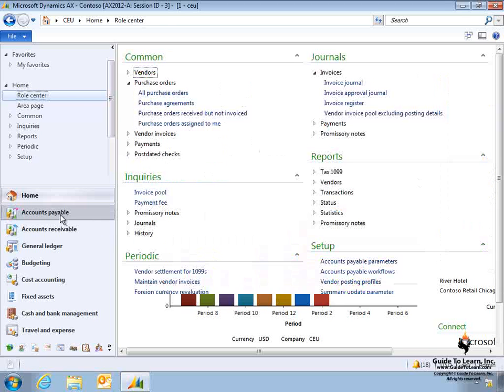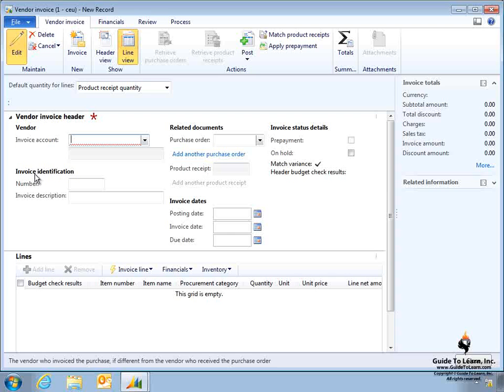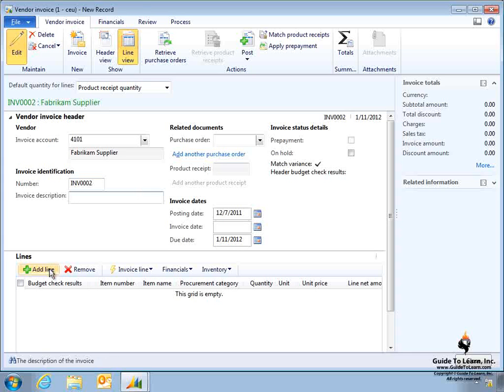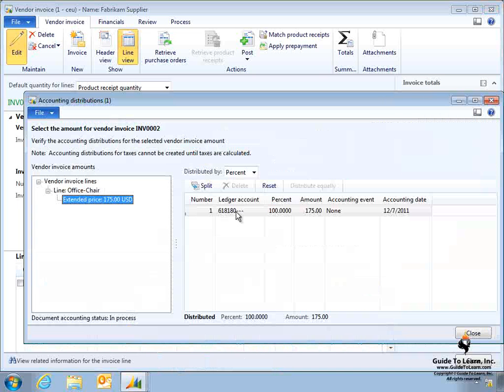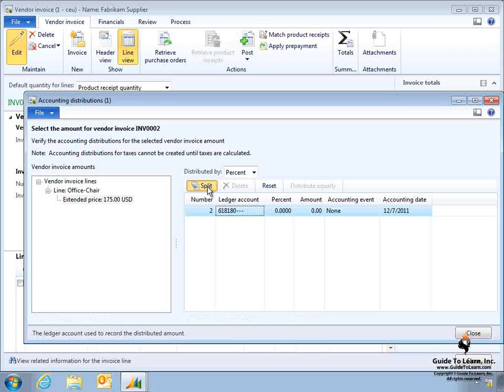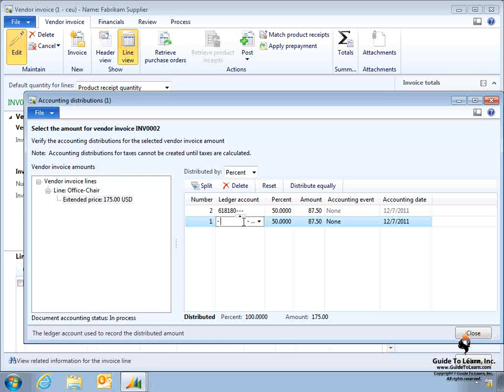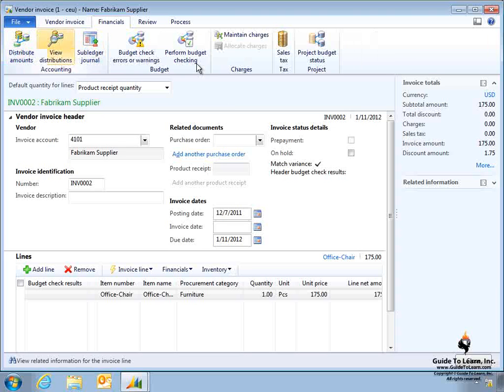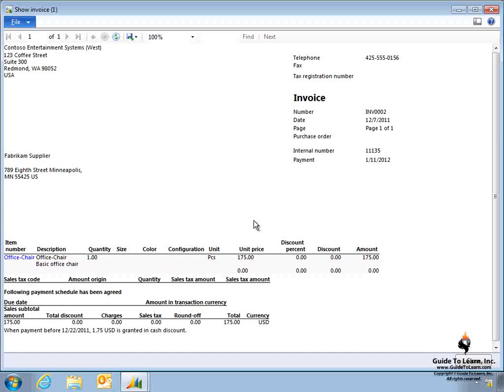Creating an Invoice without any Purchase Order With Accounting Distribution